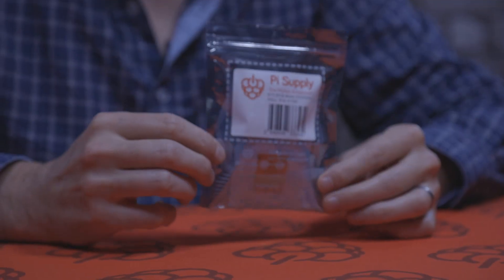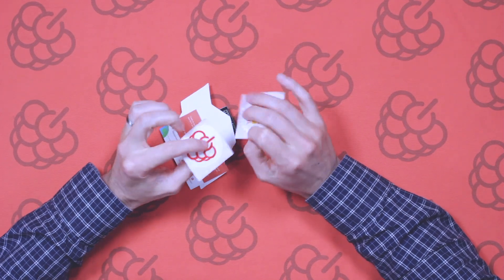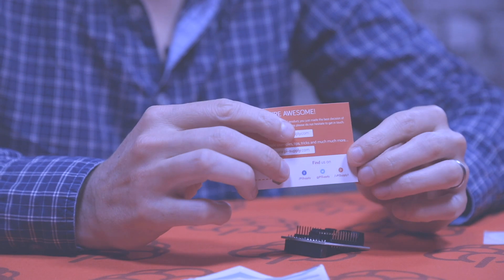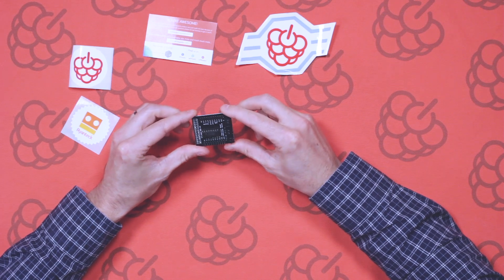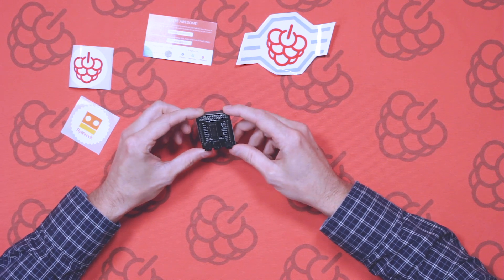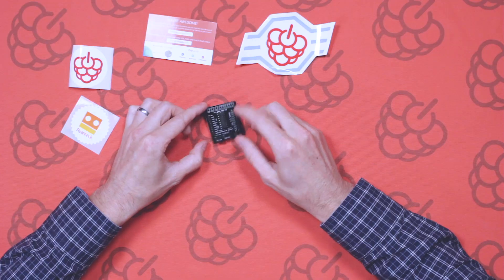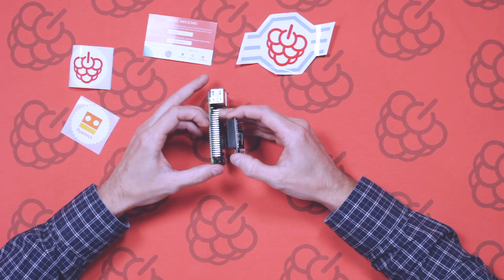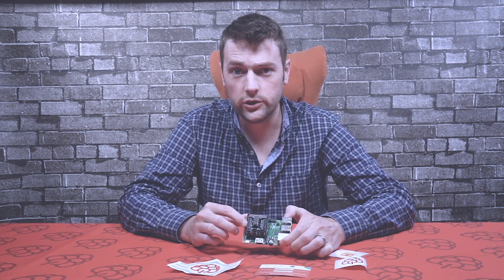Unboxing the Ryanteck Motor Controller Board for Raspberry Pi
The new and improved Motor Controller Board for Raspberry Pi is now pre-soldered and features a new and improved design breaking out the GPIO Pins to the side of the board.

The Ryanteck Raspberry Pi Motor Controller Board is a simple to use & budget friendly motor controller board for the Raspberry Pi which allows you to easily control 2 motors in both directions with some simple coding!

Once you receive the board, simply place it on the Raspberry Pi's GPIO header, screw in a power pack, add your motors and then start programming. We officially support Python & Scratch at this point in time although you can use it with any language that allows you to control the GPIO pins including C, Java, PHP, Bash, Node.JS etc. The board uses a SN754410NE IC that enables the use of Software Pulse Width modulation on the Pi, for example using PWM in RPi.GPIO to change the value of speed in Scratch.

Note: A maximum of 12V 1A is recommended

Programming the board
- As mentioned above, programming the board to drive a motor is as simple as turning a pin on or off. Example code for Python & Scratch will be available soon in the example of a robot.

The pins used to control the motors are:
Broadcom Pins:
- Motor 1: 17 & 18
- Motor 2: 22 & 23
Board Pin Numbers:
- Motor 1: 11 & 12
- Motor 2: 15 & 16